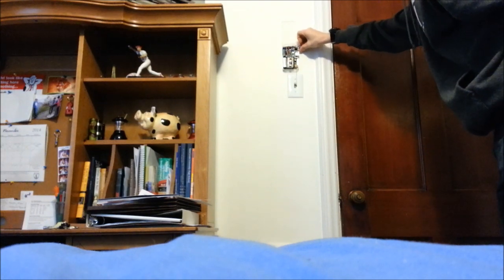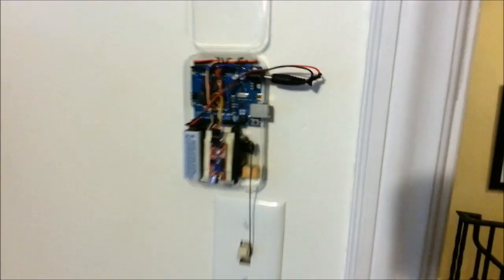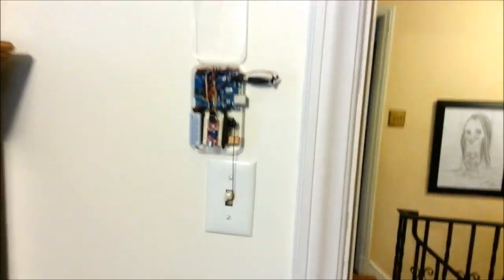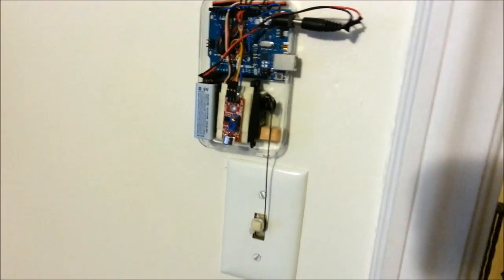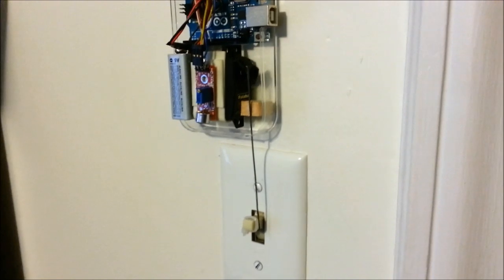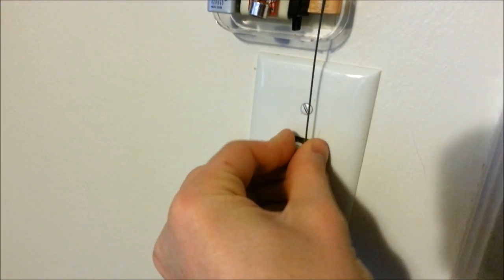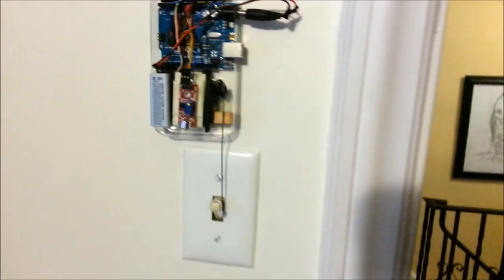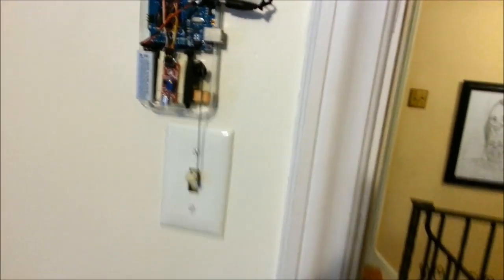Arduino Light Clapper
This is my first Arduino project. It is a clapper light that I put in my room. I built it using an Arduino, a servo, a 9 volt, and a sound sensor/microphone. It will only flip the light switch if it recognizes two claps. Enjoy!